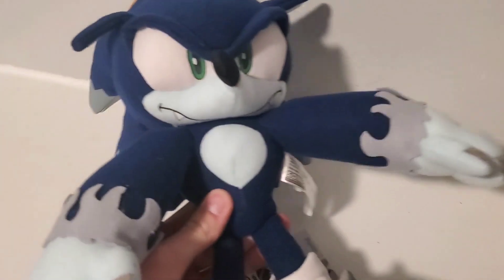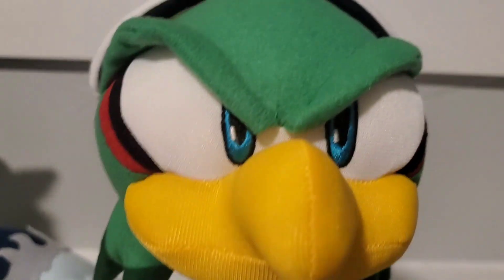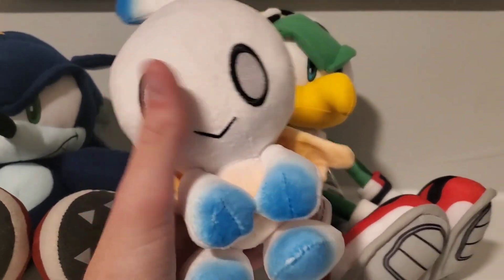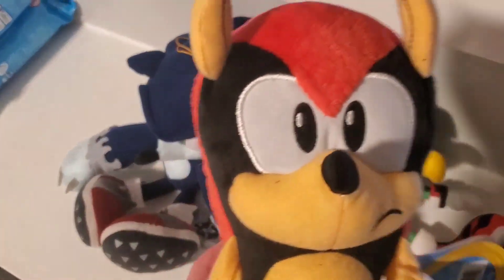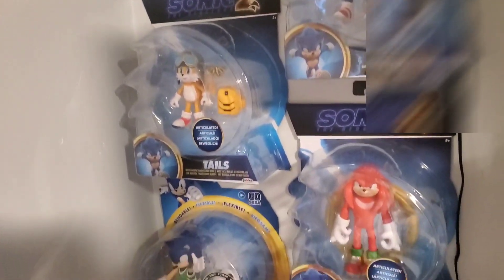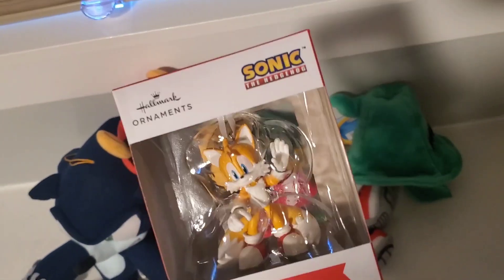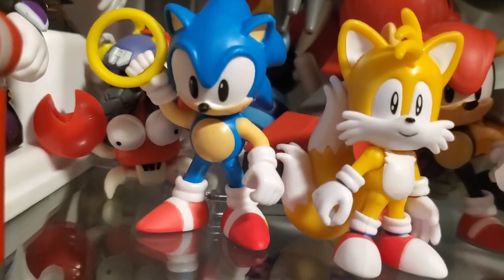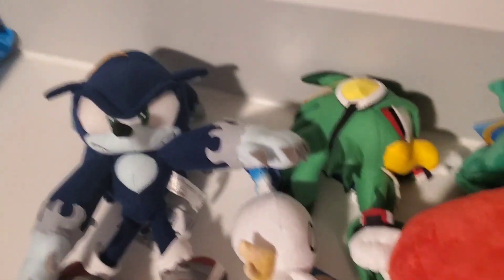Sonic Merch Haul! Great Eastern, Jakks, and more!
I'm going to try to post at least once a week! (don't hold me against it but I'll try lol!)